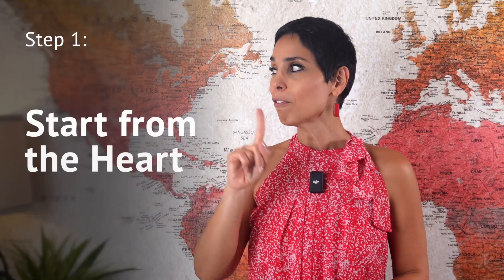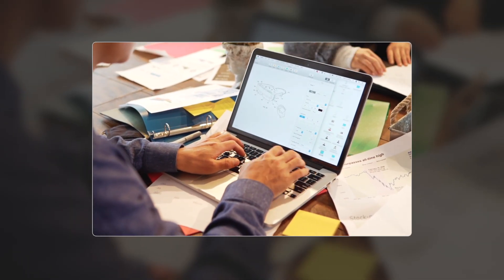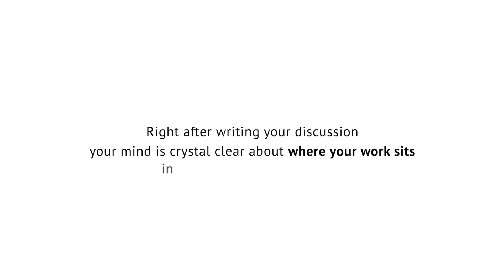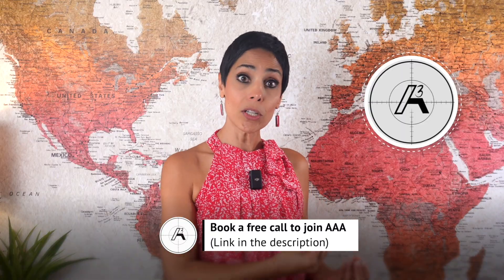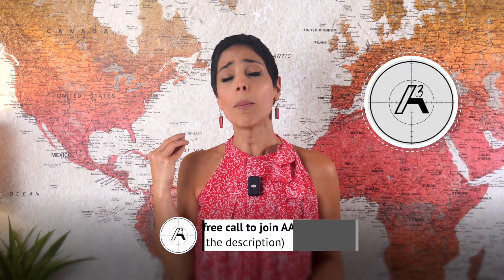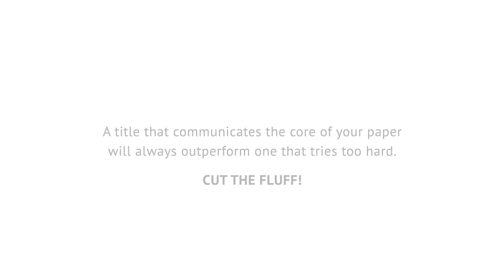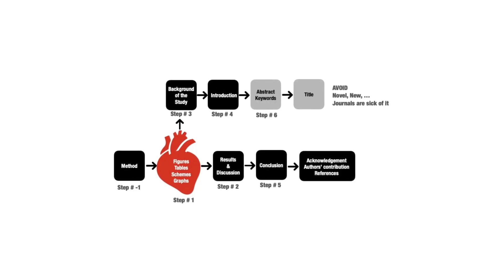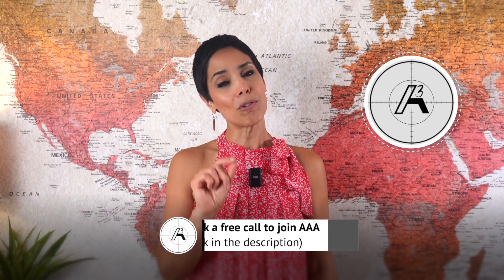How to finish writing a complete paper in 9 days!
📌 This is Prof. Samira Hosseini. I’ve helped 12,000+ ambitious academics go from struggling with publishing papers in Q1 journals, limited visibility, and poor citation records to building a solid research trajectory and high 𝘩-index.

Book a free Strategy Call, and we can dive into your challenges in top-tier journal publication and citation and see how I can best assist you
What if I told you that writing a paper doesn’t have to take months or even weeks?

One of my mentees, Hazel, wrote a full journal paper in nine days and she didn’t even use ChatGPT. She used a simple system that any researcher can replicate.

That’s the system I’m going to show you today.
It’s the same framework I’ve used to help thousands of researchers publish more than 2,500 articles, across disciplines, journals, and impact levels.

And it’s the exact same system I’ve used to build my own publication track record.

So stay with me until the end, because once you see this system, you’ll never start a paper the same way again.

🎁 Download my 4-step strategy to get your papers accepted in top-tier journals